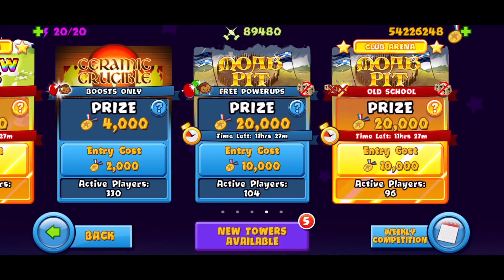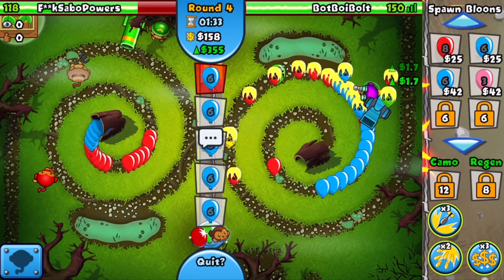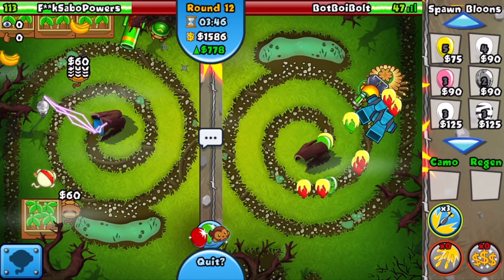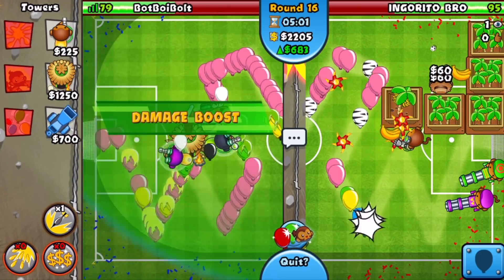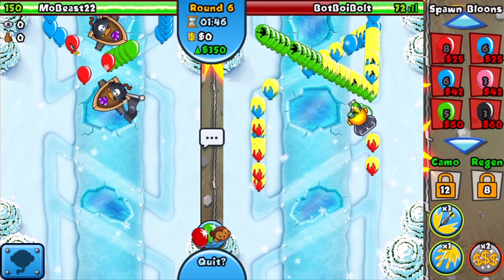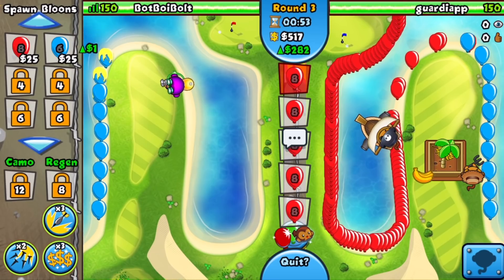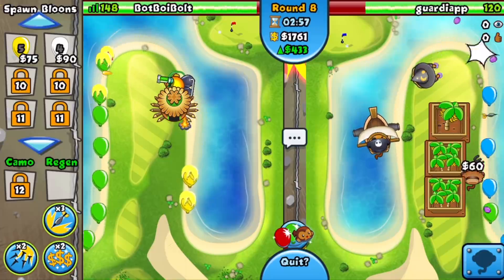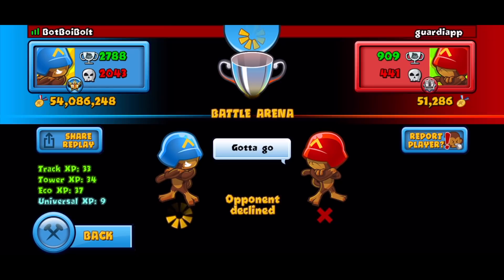meet the WORST meme lategame strategy that should be illegal... (Bloons TD Battles)